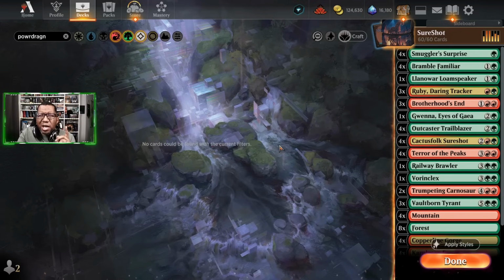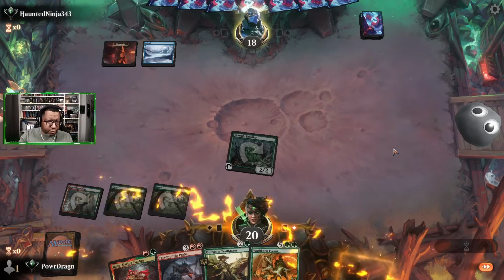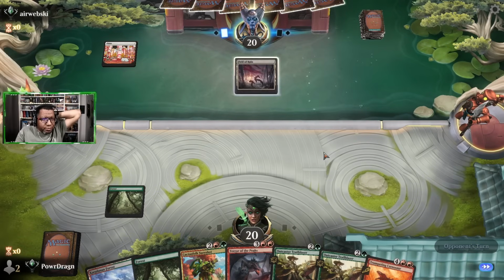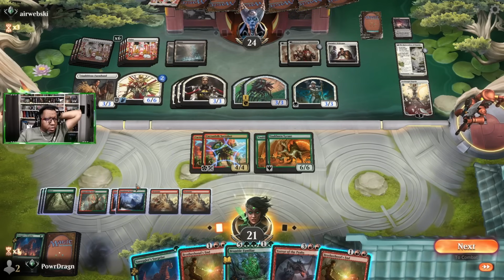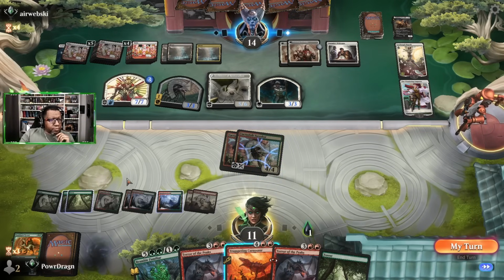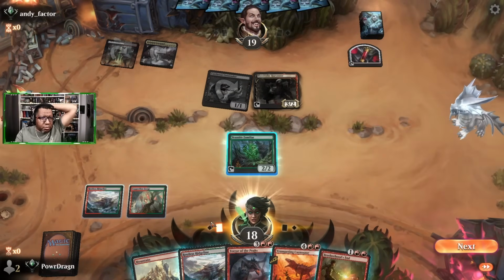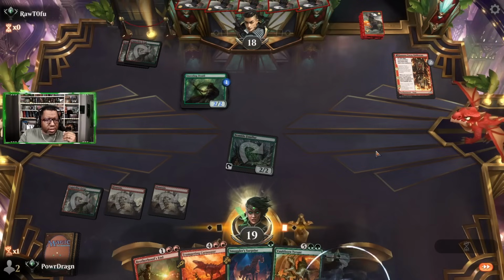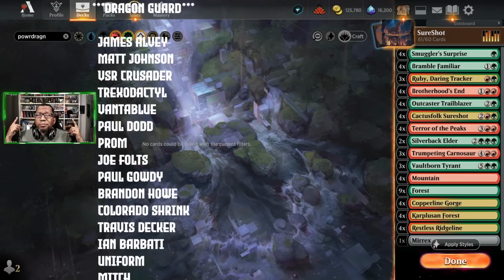🔴🟢Rotation Ready Gruul Ramp Surprises Ranked | Rotation Proof MTG Arena Standard Gameplay Deck Tech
Gruul Surprise still has most of its parts rotation ready for Standard on MTG Arena. There's a key card worth checking out though in Cactusfolk Sureshot.

00:00 Rotation Ready Gruul Sureshot Surprise
00:50 Deck
02:46 vs. Naya Tokens
05:15 vs. Mono Green Aggro
07:31 vs. Izzet Control
13:01 Mid-Video Deck Update
15:02 vs. Mono White Midrange
32:43 vs. Rakdos Aggro
36:52 vs. Mardu Vampires
41:00 vs. Gruul Aggro
43:17 vs. Mono Red Aggro
47:32 vs. Gruul Ramp Combo
49:47 Deck Updates & Strategy Tips